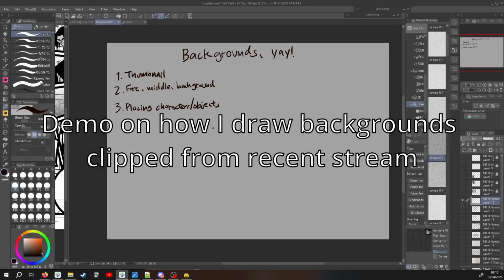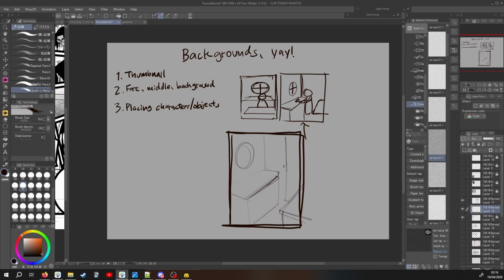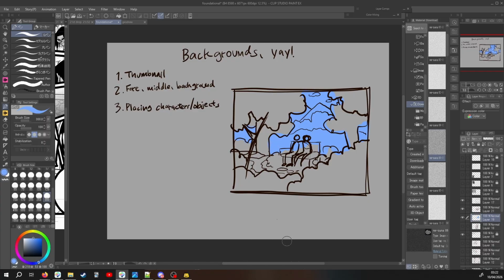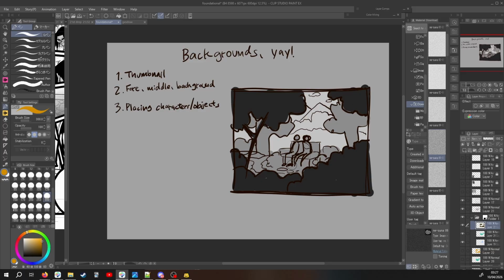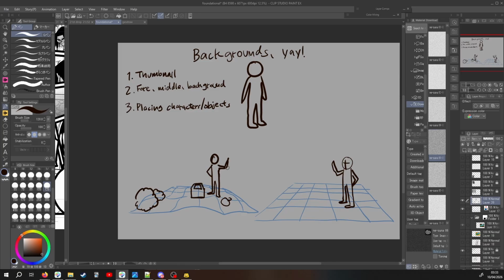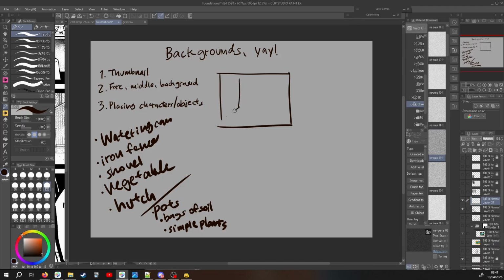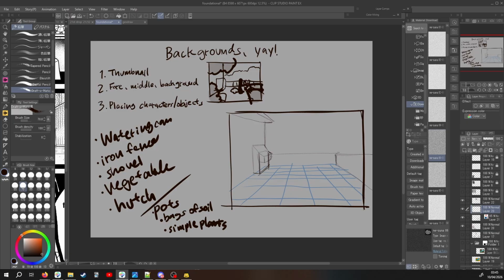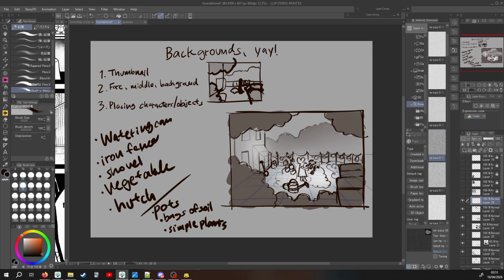Drawing Backgrounds and Building a Scene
This is a clip from this week's weekly study stream over on Twitch. Every Thursday night, I do studies and art practices on stream, and lately chat has been requesting specific topics.

This week, we talked about drawing sceens with backgrounds. How to come up with ideas, plan a layout, and get started drawing. This topic was suggested by @noonvale12 . Thanks for the suggestion!

background music is from @WhiteBatAudio